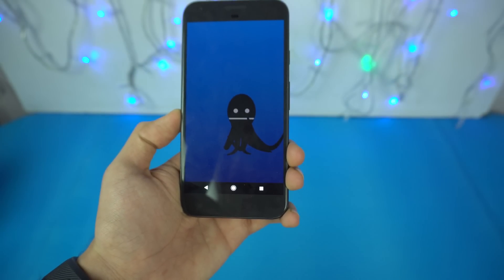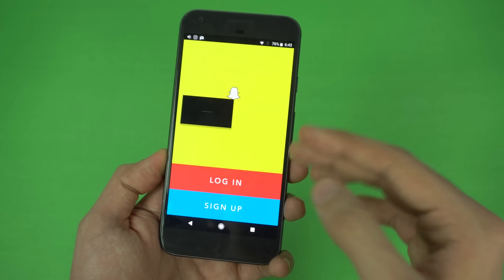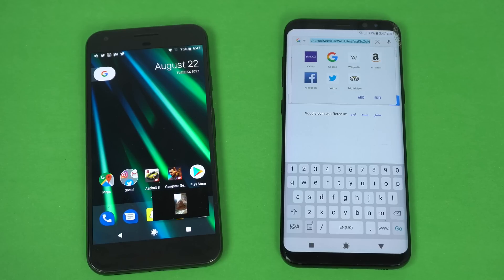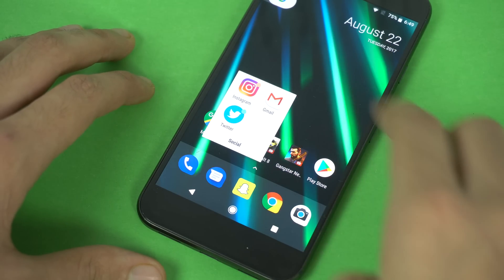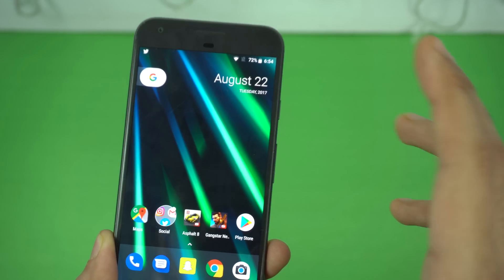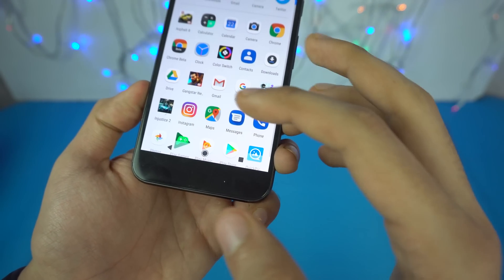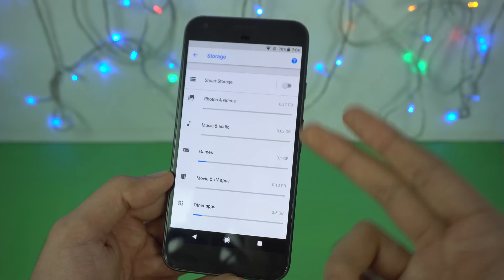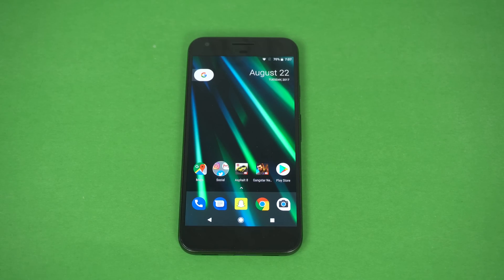OFFICIAL Android 8.0 Oreo - Top FAVORITE Features!!!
OFFICIAL Android 8.0 OREO is here. My top favorite features that i most liked on the new update and full review.

Thoughts on Android 8.0 Oreo?